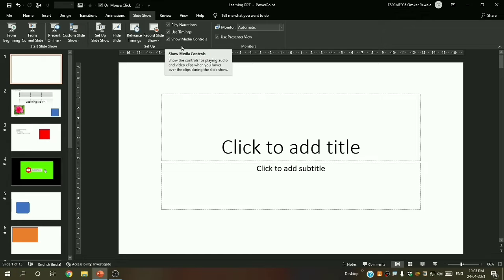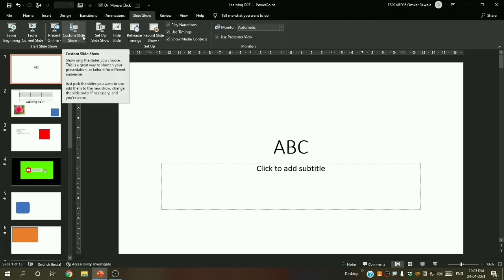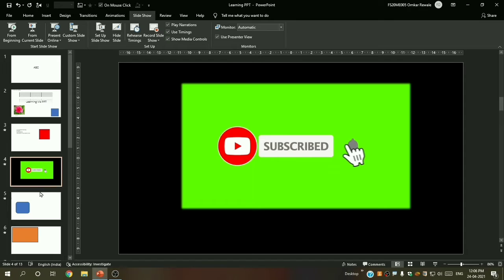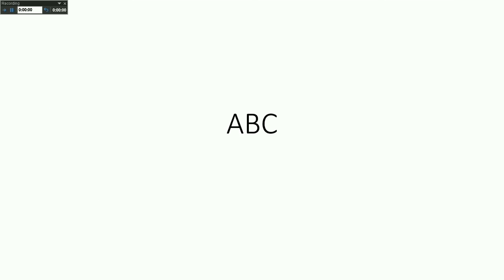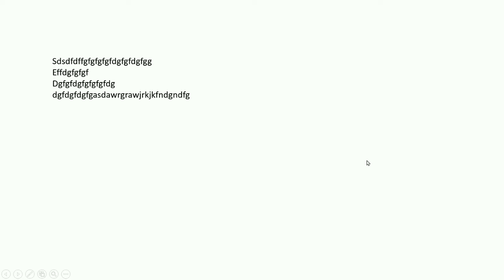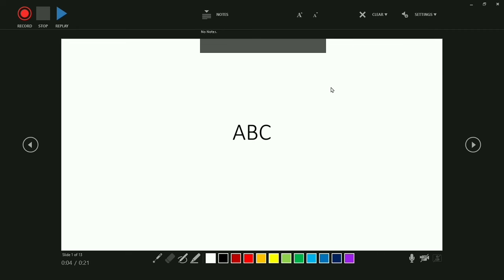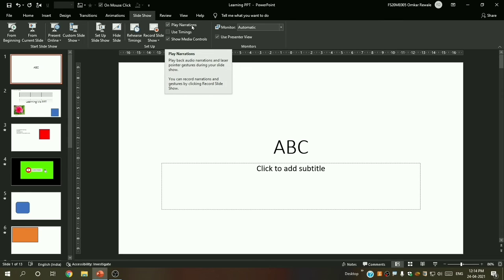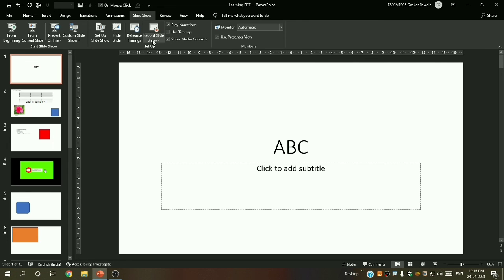Slide Show Tab complete tutorial || Tutorial #10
Recommendations:
1) Watch video on Computer or Laptop for better understanding.
2) Use headphones or earphones for clear voice
3) Watch video on 720 px.